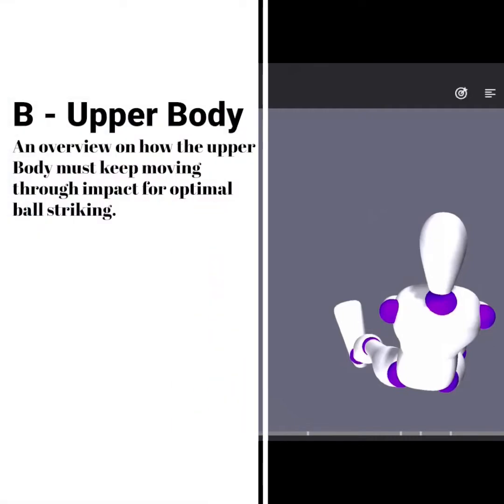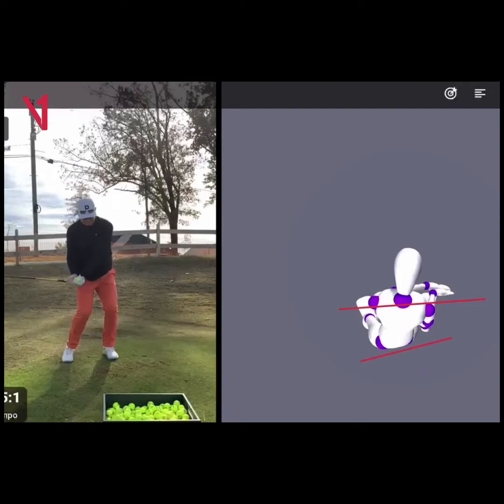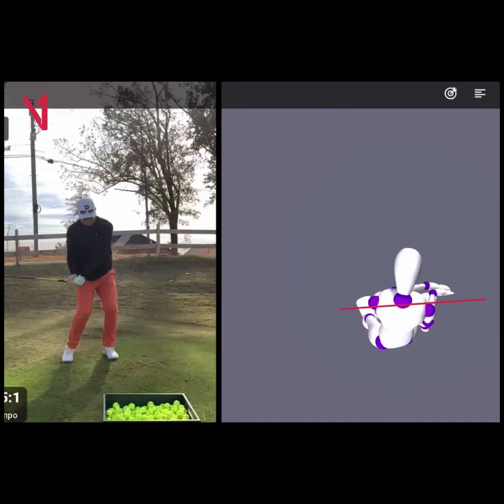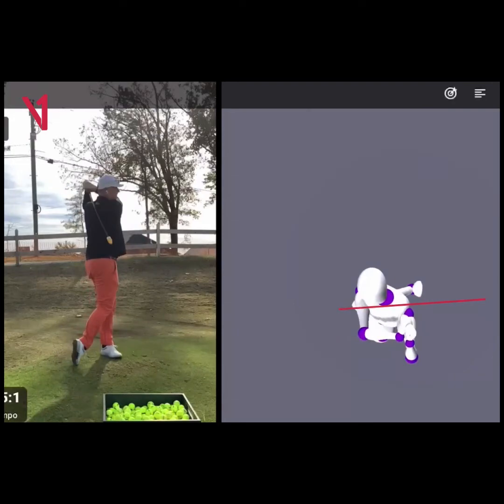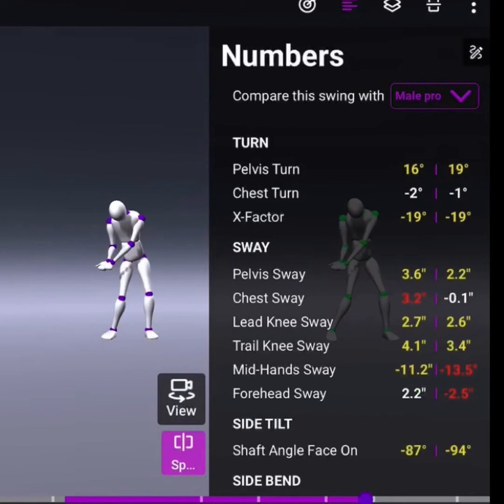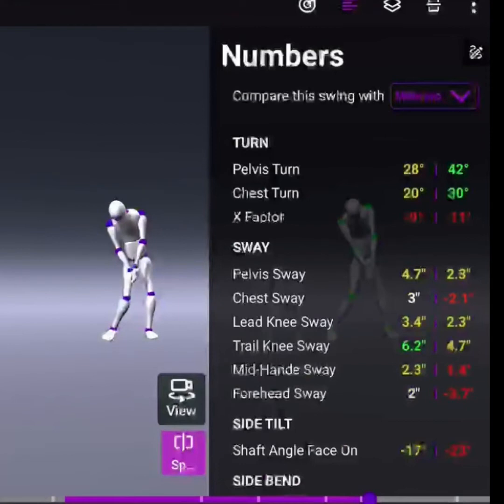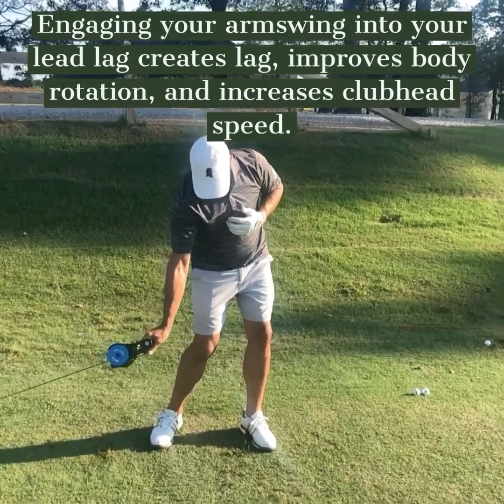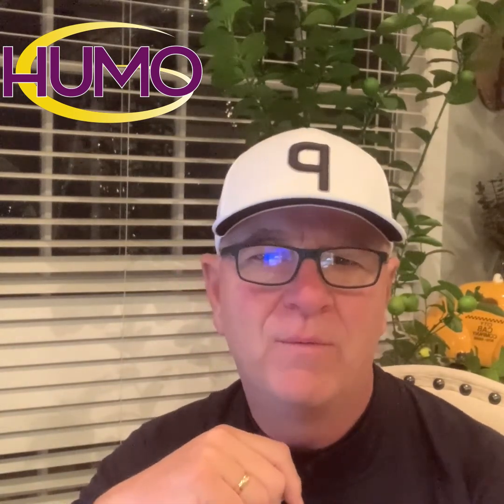B - Upper Body Rotation - A key transporter of the Arms! Keeping the arms long through impact.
Hey Golfers, Let's roll through a description of the importance of upper body rotation not only in the backswing, but more importantly, through impact.  Don't play with short arms!! For more clubhead speed and better compression, train yourself to move through the ball.
NO MORE HEAD DOWN!!